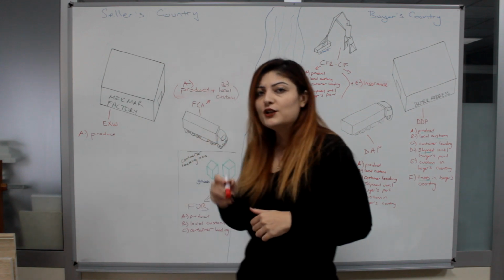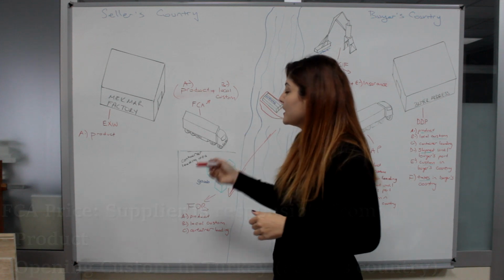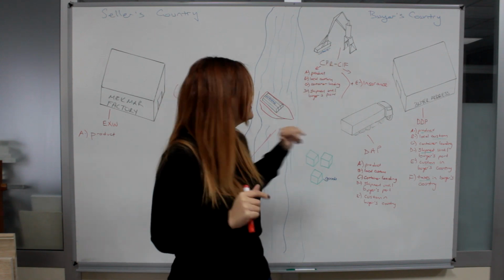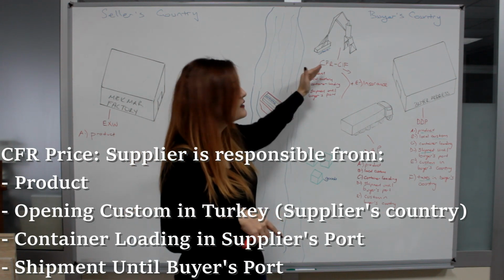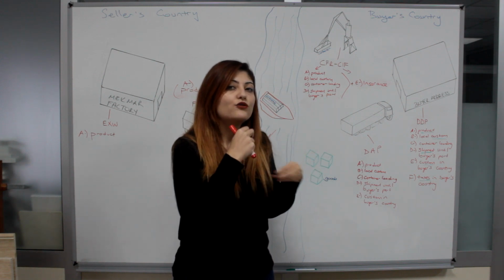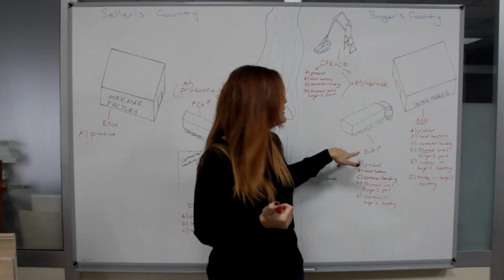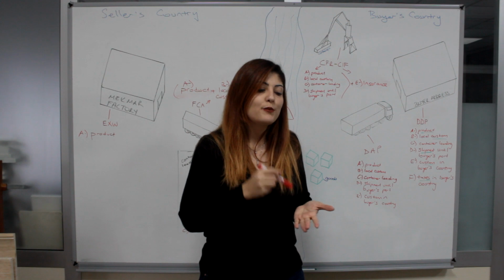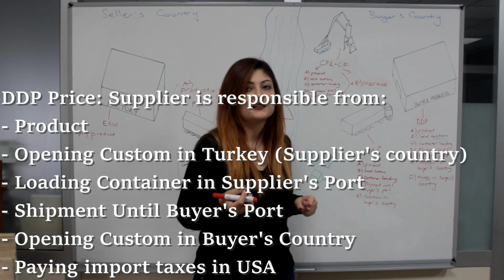Informative Videos | Types of Delivery: INCOTERMS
In this video we will talk about Incoterms delivery methods and try to explain which types of delivery include which prices and services.